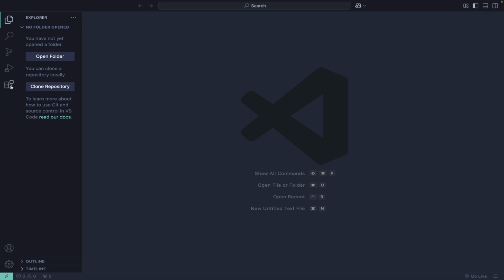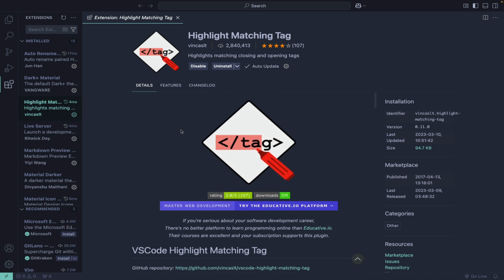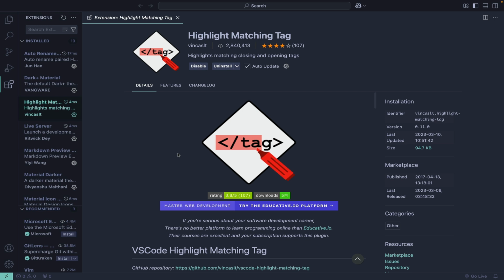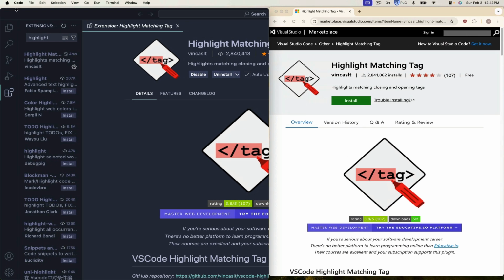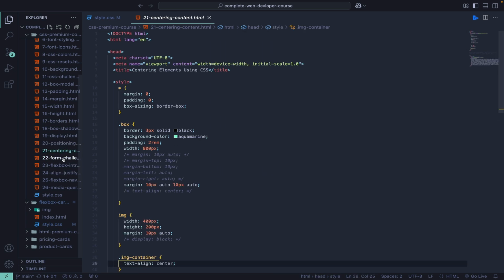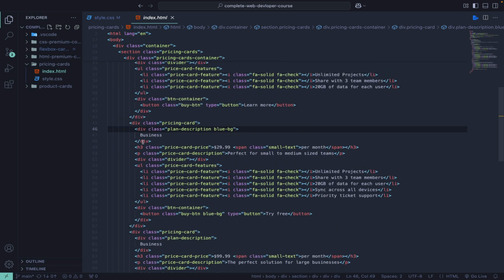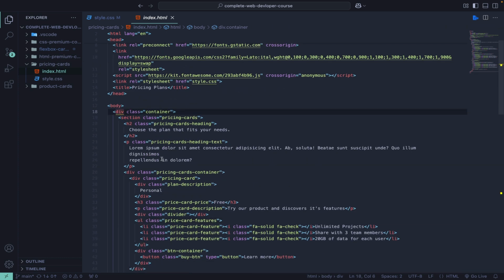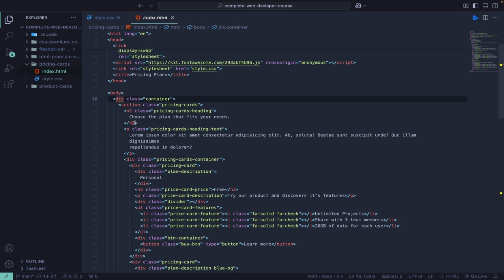Never Lose Track of HTML Tags Again (VS Code Extension)